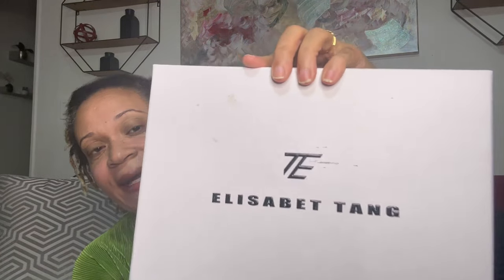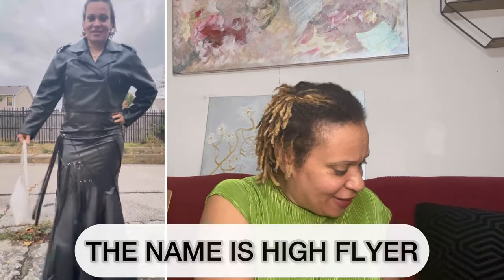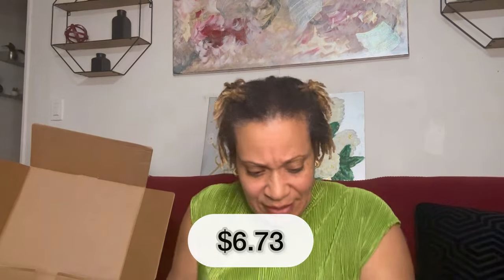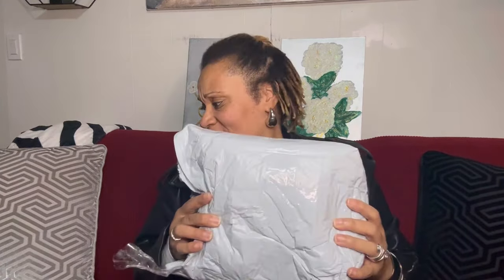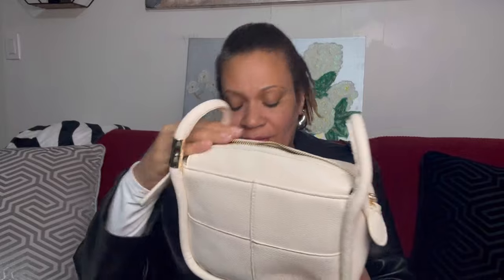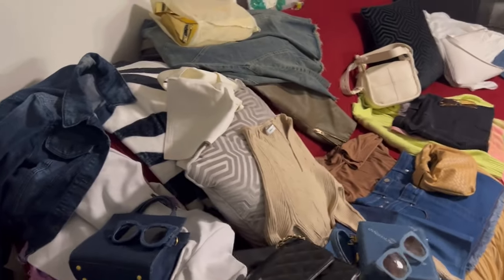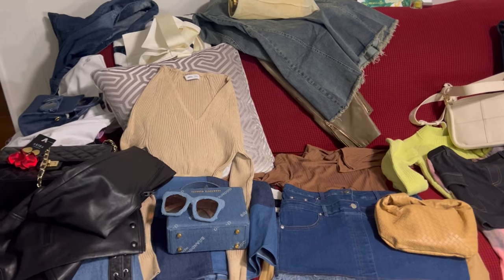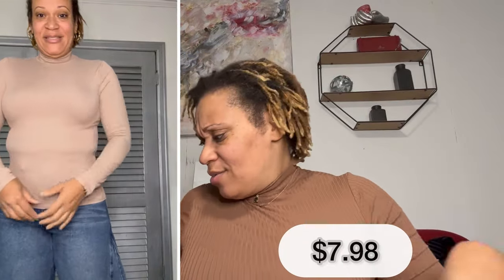HUGE HAUL! | STYLING MINI SKIRTS FOR FALL/WINTER & MORE ITEMS!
I purchased some mini skirts from Fashion Nova to style for Fall & Winter! Buy items when they are in clearance and find use for them now! Also, showing items I purchased from Akira, Amazon, and Verona Hill. Haul includes a luxury dupe purse!❤️🔥😍😘

Akira:
Jeans:

Walmart mockneck top: